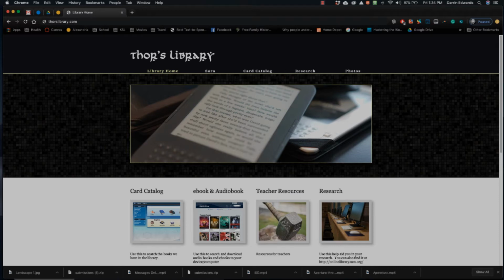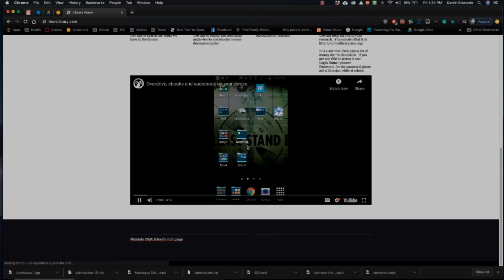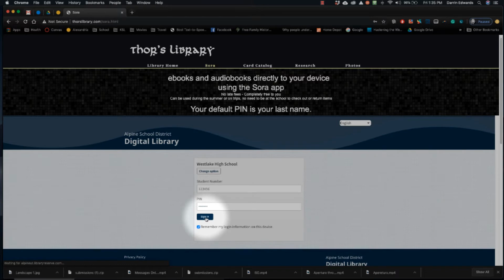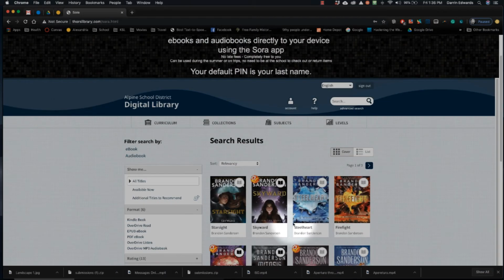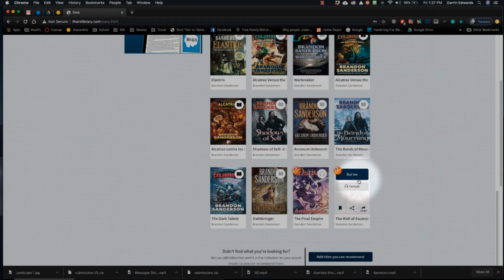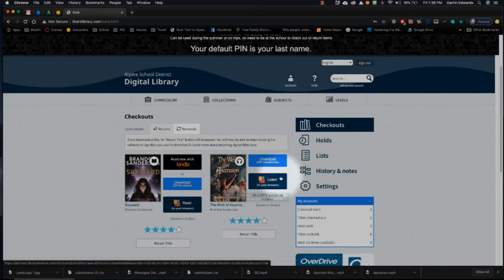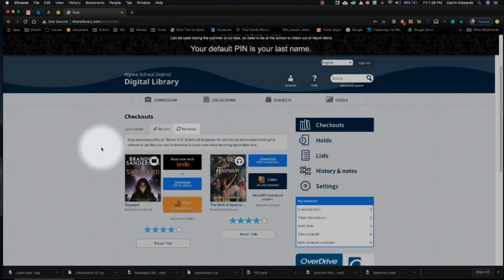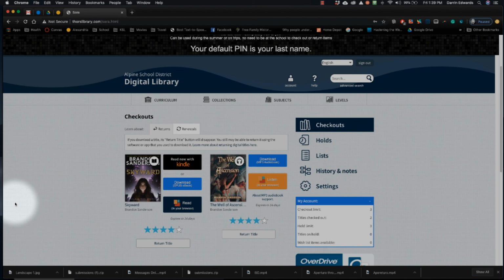Westlake High School : Sora, ebooks and audiobooks for free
Here is a tutorial on how to get to Sora for Westlake High School students.